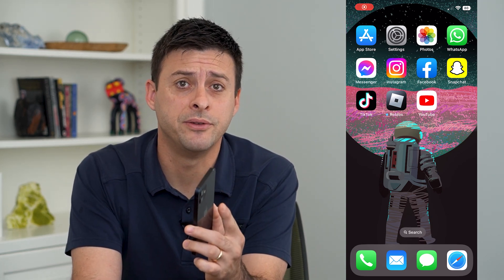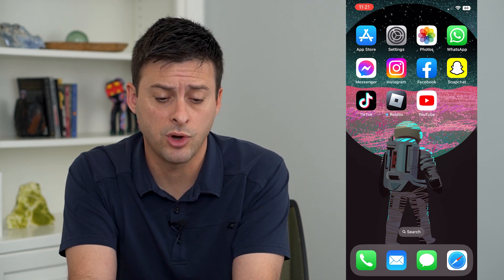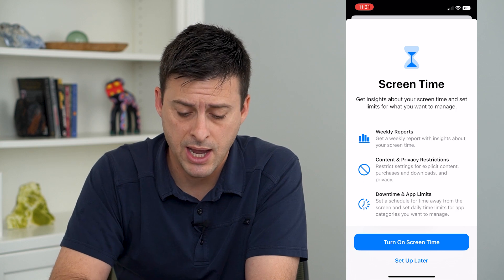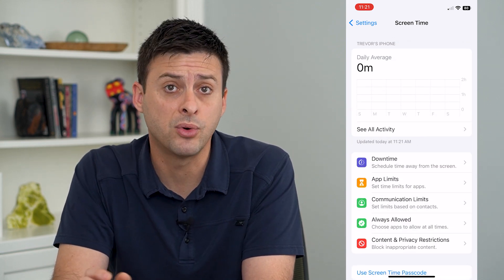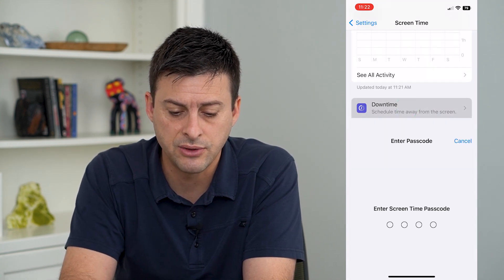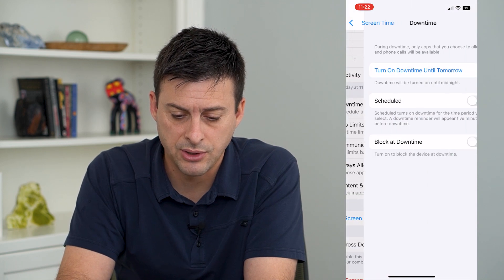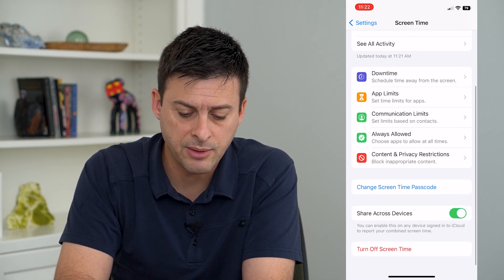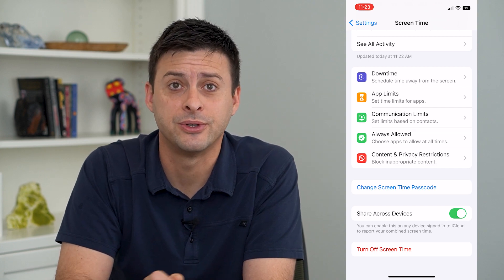How To Turn On Screen Time On iPhone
Let's enable screen time on your iPhone either for yourself or for a child with a password to protect it.